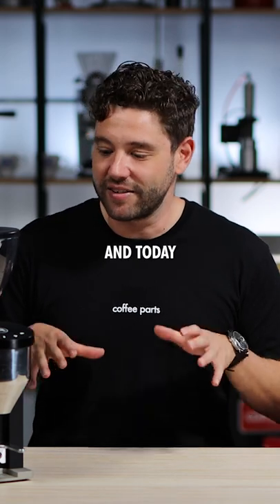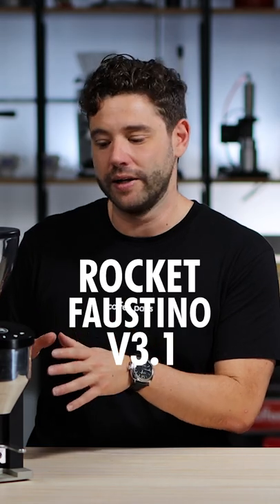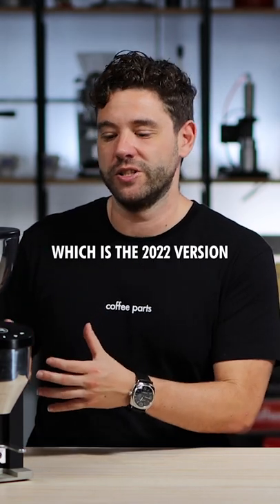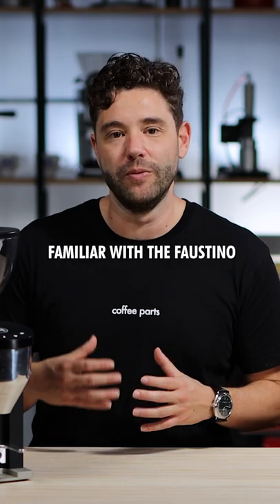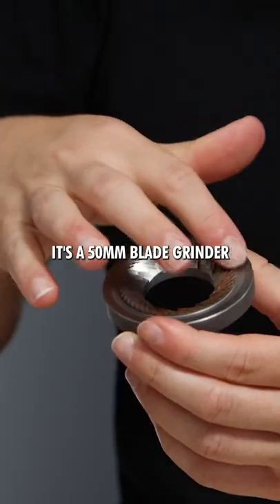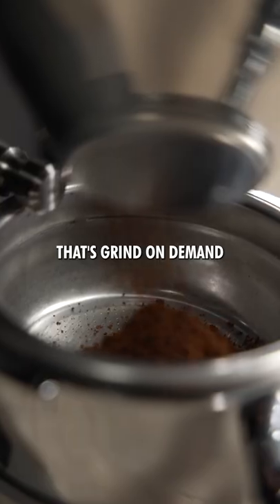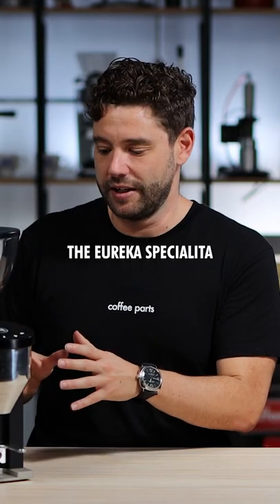NEW 2022 Rocket Faustino 3.1 Home Grinder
Full video coming out later today!